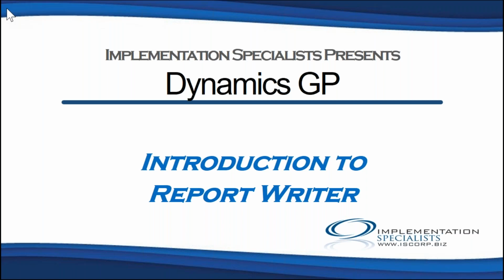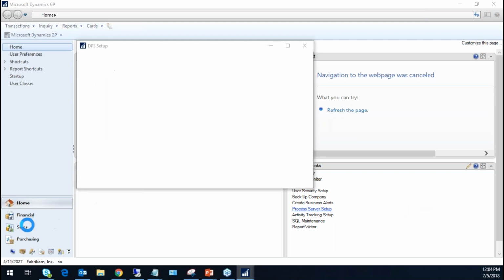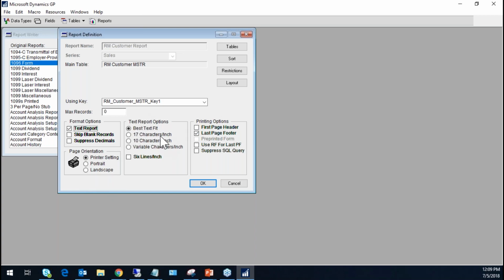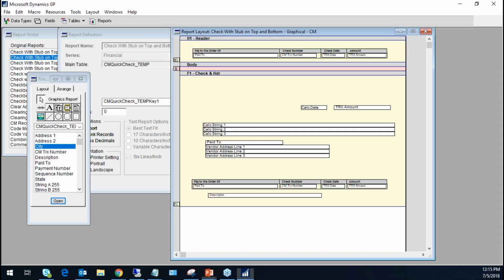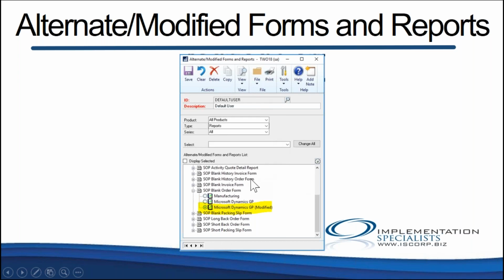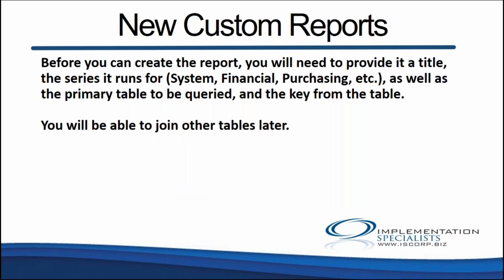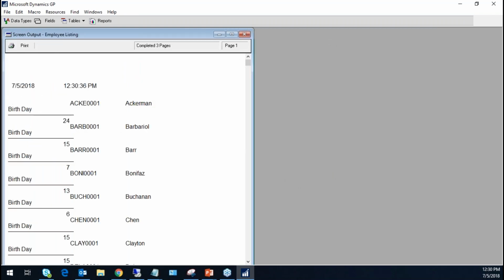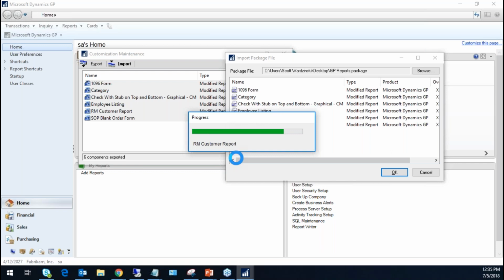Report Writer Basics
Don’t let the Microsoft Dynamics GP Report Writer software intimidate you to report and print checks. The program is simple and intuitive to use. We will show you the basics on modifying your reports, including adding and removing fields, rearranging report components, and making sure that GP prints your modified report, and not the original, once you have it designed.